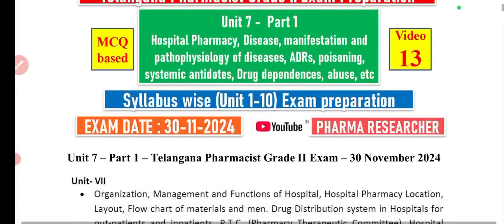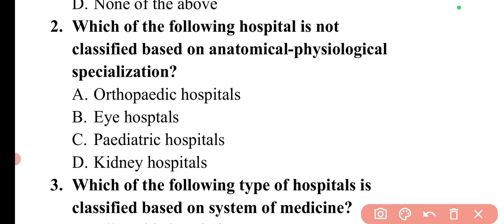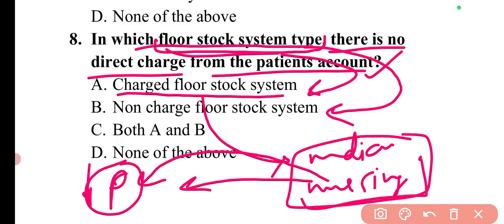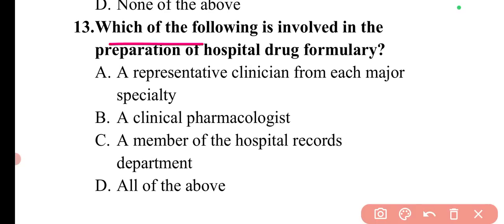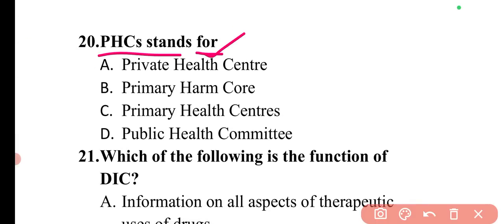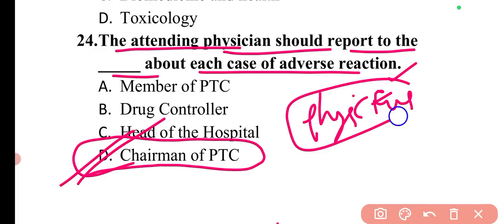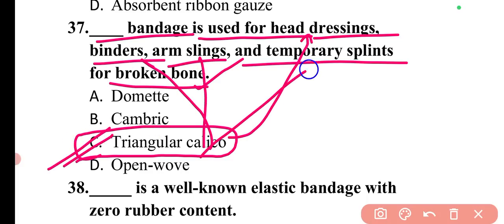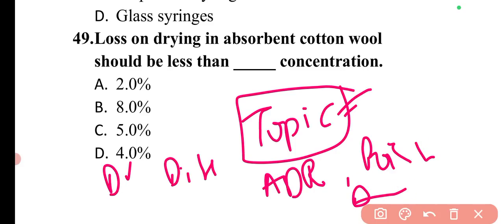Telangana Pharmacist Grade-II exam Preparation II Unit 7 - part 1 II Unit 1-10 exam preparation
Pharmacist Grade 2 Notification 2024 Out for 633 Posts
What is the salary of pharmacist Grade 2 in Telangana?
MHSRB, Telangana Pharmacist Grade II Recruitment 2024
MHSRB Telangana Pharmacist Recruitment 2024
Pharmacist Grade-II in Director of Public Health & Family
TSPSC Pharmacist Grade II Syllabus Wise Study Material
633 Pharmacists Grade II Jobs in Government of Telangana
Pharmacist Grade 2 Notification 2024 Out for 633 Posts, Application Starts on 5th October
MHSRB Telangana pharmacist recruitment 2024, Check vacancy details and apply online
MHSRB Telangana Pharmacist Notification 2024 for 633 Vacancies!
Telangana govt notifies 633 Pharmacist Grade 2 jobs
RRB Pharmacist Exam Date 2024, Exam Pattern, Syllabus and Preparation Tips
Notification for 633 pharmacists posts released

Telangana Pharmacist Grade II exam Preparation (30 Nov 2024)
New Series for Telangana Pharmacist Grade II exam preparation
This series will be covering Unit wise and topic wise MCQs based on syllabus and useful for the preparation.
The written exam which is computer based test will be conducted on 30 November 2024.
This series will be a limited video series in which 15 - 20 videos will be there, covering all the syllabus.
I hope this series will benefit to all the aspirants and have a good future and result.